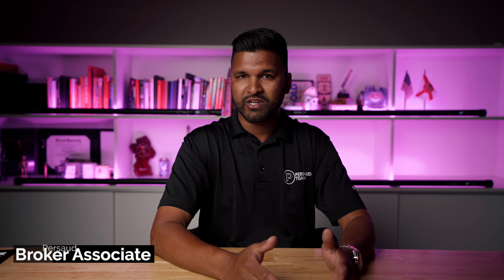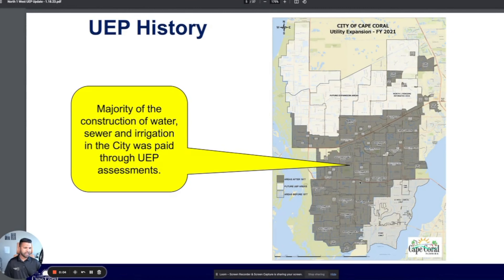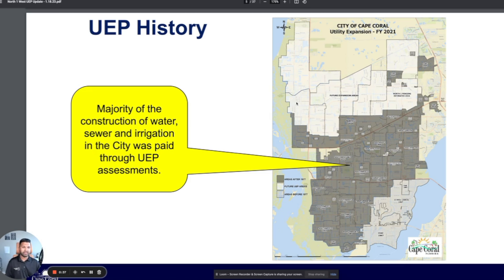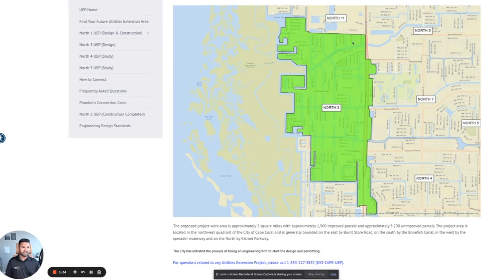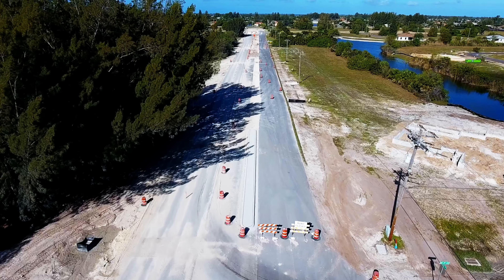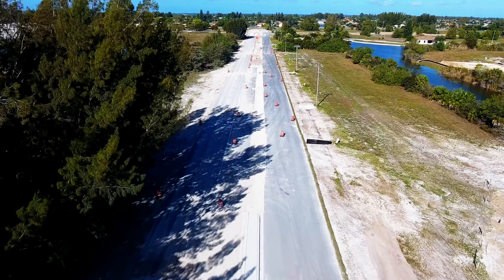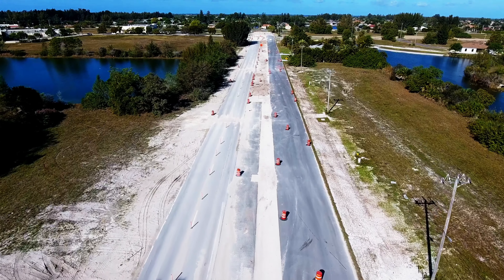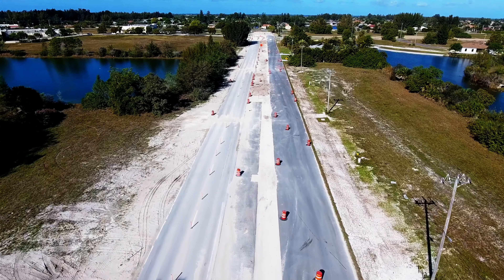North 1 and North 3 City Water and Sewer Expansion Cape Coral FL Assessments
North 1 and North 3 City Water and Sewer Expansion Cape Coral FL Assessments /// Welcome back everybody in today video we go into the next scheduled area to receive city water and sewer. We cover the area, costs, financing options and FAQ's.

0:00 Intro
0:29 Water and Sewer Map
1:47 Costs
2:22 Financing Options
3:13 What to expect during Sewer and Water expansion